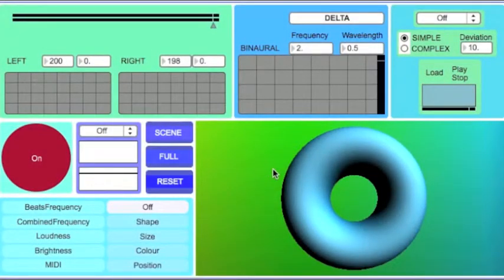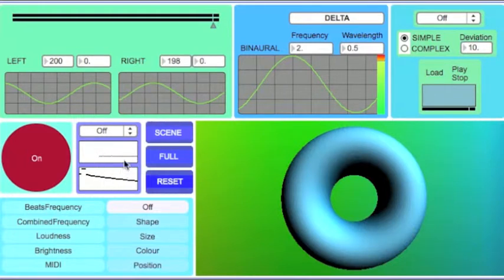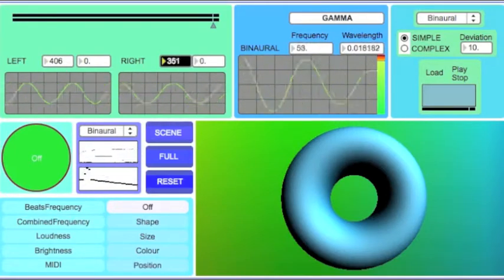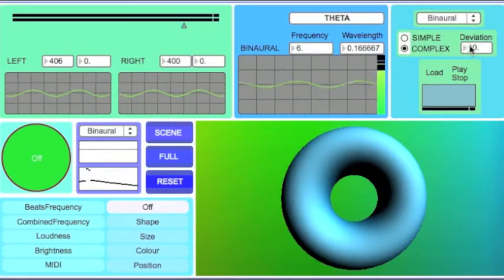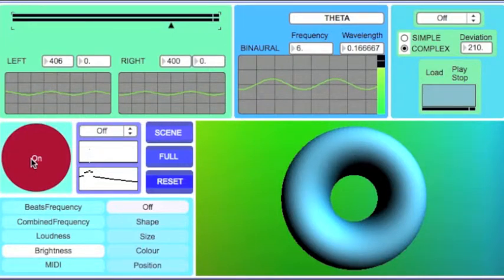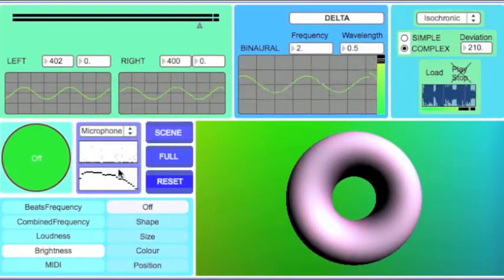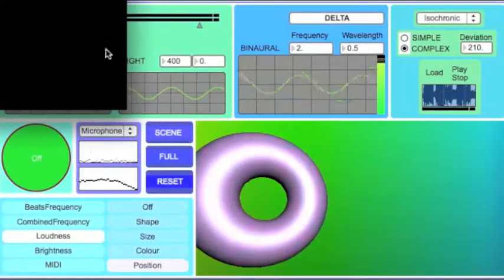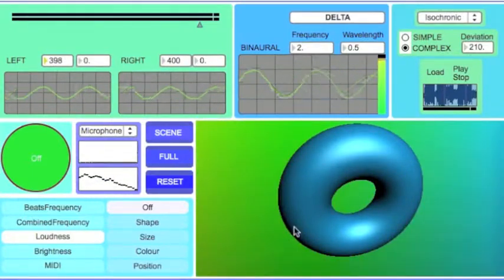Binaural Application Demonstration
This is an application that I built, using MAX MSP and JITTER, as part of a Programming module studying Creative Sound Technology.